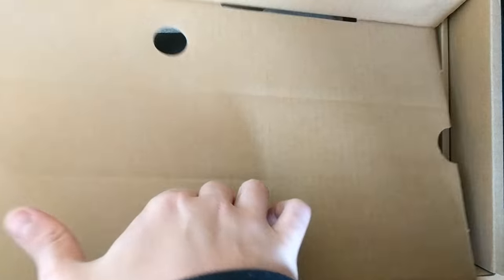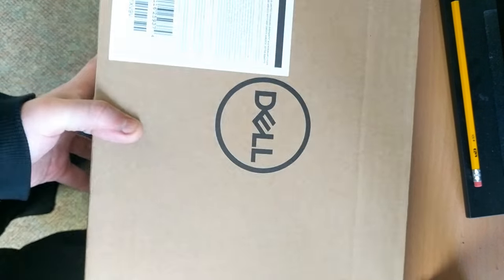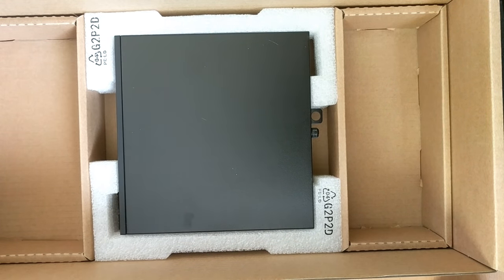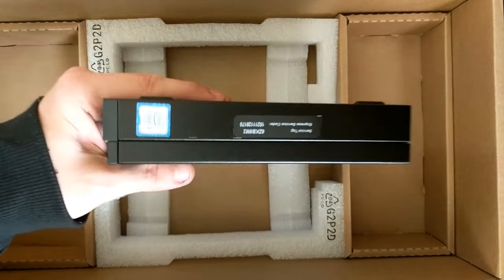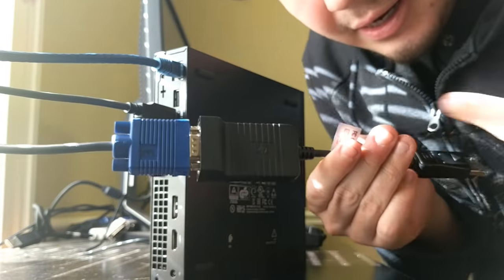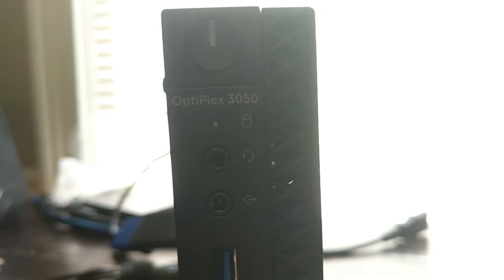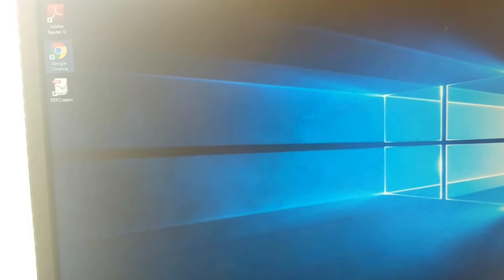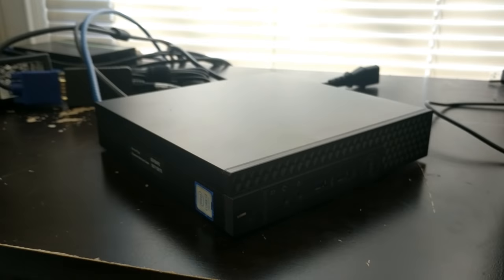DELL OPTIPLEX 3050 MICRO DESKTOP UNBOXING, SETUP & REVIEW!!!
This is the unboxing, setup and review of the Dell Optiplex 3050 Micro Form Factor (MFF) desktop PC.

Great PC for everyday use, not so great (at least the model I had) for editing videos, gaming or any high end software.